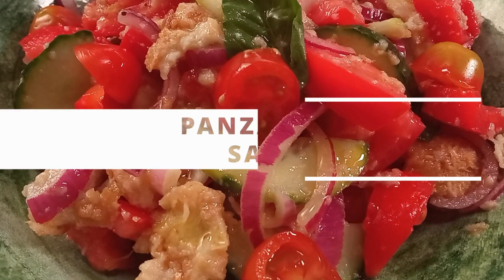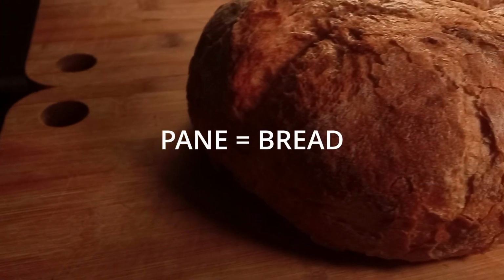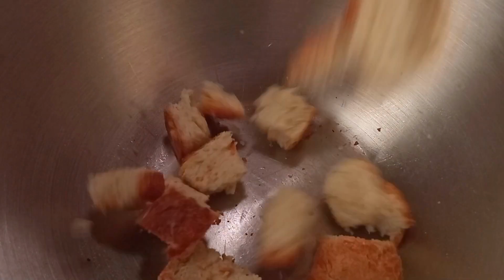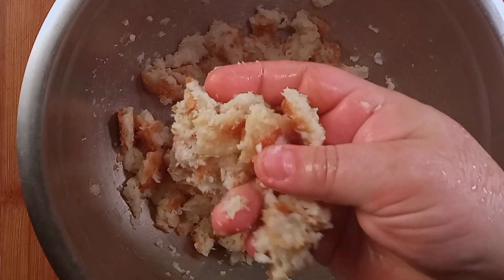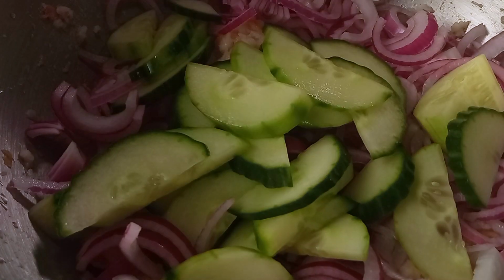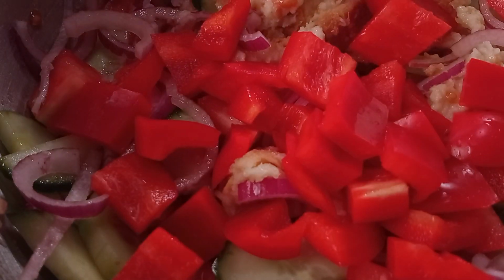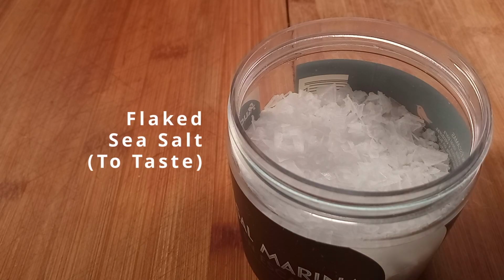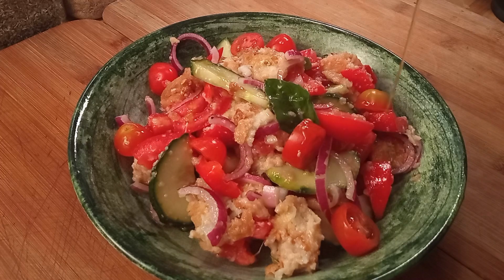Italian Panzanella Salad in 5 MINUTES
Looking for a delicious and quick Italian recipe to impress your family and friends? Look no further! In this video, I'll show you how to make a mouth-watering Italian Panzanella Salad in just 5 minutes. This easy Italian recipe is perfect for a quick lunch or dinner, and is a great way to enjoy the flavors of Italian cuisine without slaving away in the kitchen. With fresh tomatoes, mozzarella, and basil, this panzanella recipe is a classic Italian dish that's sure to become a staple in your household. So what are you waiting for? Get cooking and enjoy your delicious Italian Panzanella Salad in no time!

INGREDIENTS

4 Rustic Bread Slices (250gr)
1/8 Cup (30ml) of white wine vinegar
4/5 Cup (200ml) of water
1 Red onion (90gr)
2/3 Cup (200gr) of cucumber
4 (220gr) ripe tomatoes
1 Red bell pepper (optional)
Fresh Basil (To taste)
1/8 Cup (30ml) of extra virgin olive oil
Black peppercorns (To taste)
Flake Sea Salt

🍝 Discover the authentic taste of Italian cuisine with our classic and delicious recipes. From light appetizers to irresistible desserts, here’s a selection of dishes you can make at home:

✨ Beef Carpaccio – A fresh and elegant starter, perfect for making a great first impression.
🍲 Tortellini Gorgonzola in Broth – Filled pasta in a delicate broth with the unique touch of Gorgonzola.
🍝 How to Make Fresh Pasta – Learn how to make fresh pasta from scratch like a true Italian chef.
🍽️ Lasagna Bolognese – A must-have classic: layers of pasta, ragù, and béchamel in a traditional recipe.
🍰 Italian Tiramisu – The ultimate dessert: creamy, rich, and full of coffee flavor.